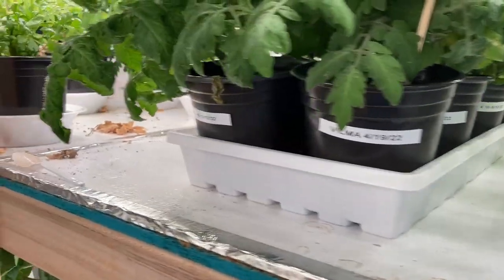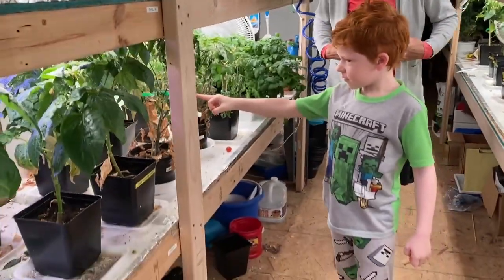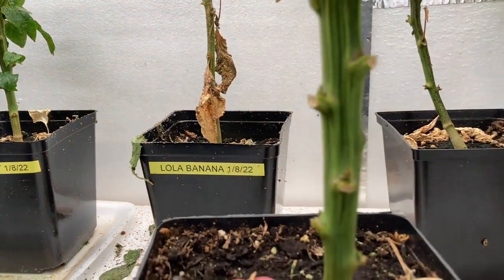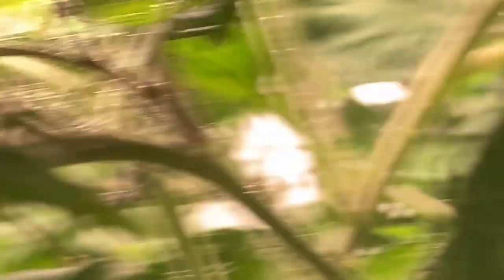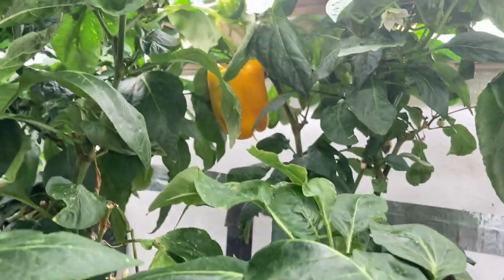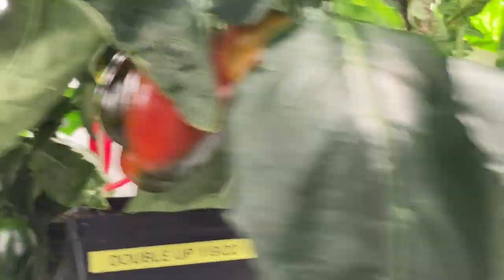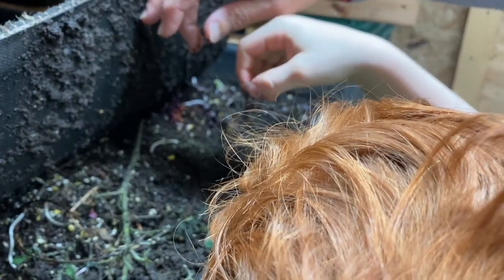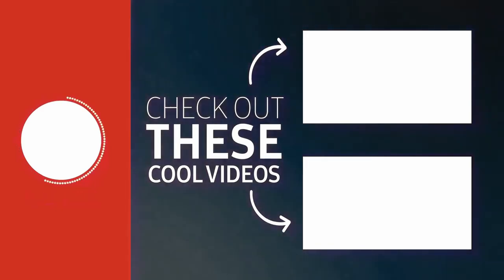Releasing 3000 Ladybugs To Control Aphids With Update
*                                                                                                                                                             * Today I release 3000 lady bugs in an attempt to control an aphid problem on my peppers. I give an update on how I saved my aphid infested peppers.  My grandson really likes to visit my grow room.

3000 Lady bugs

Coiled hose for watering
Radiator nozzle makes watering a breeze
Blue Kale Microgreen seeds
3 Inch plant auger
5 Gallon Pail Casting Sifter 1/8
5 Gallon Pail Casting Sifter 1/4
10 ft Fiberglas ladder, I love this thing